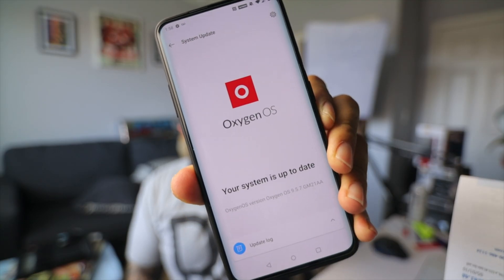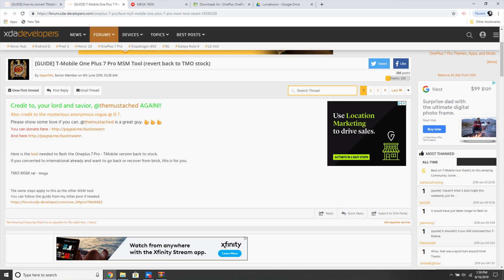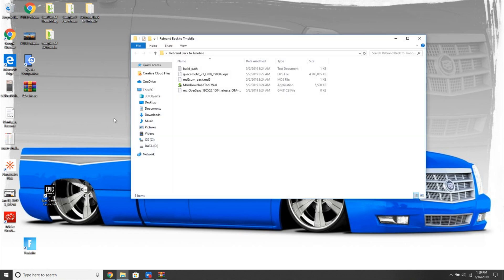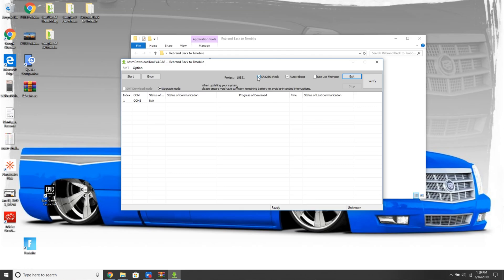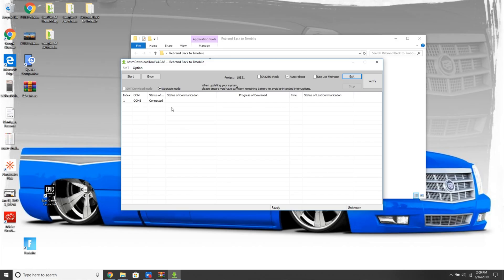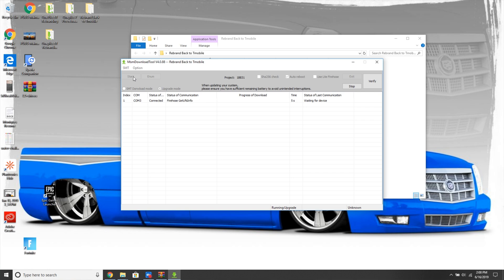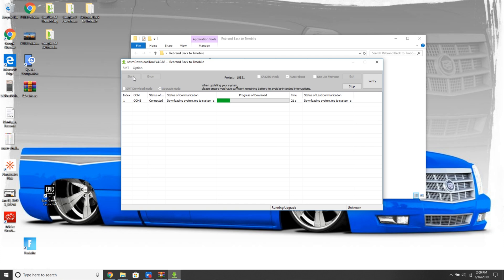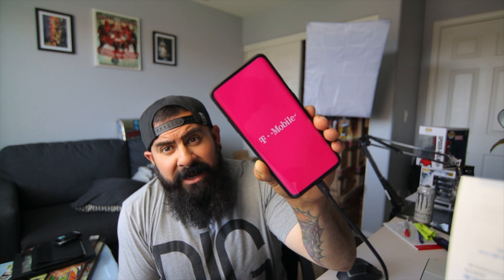Convert Back To T-Mobile Variant OnePlus 7 Pro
Amazon Store: